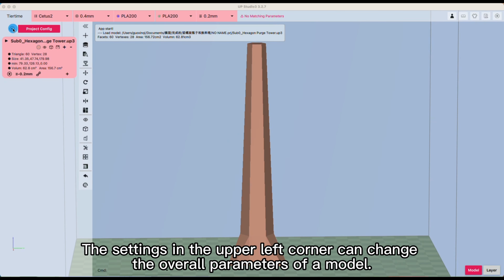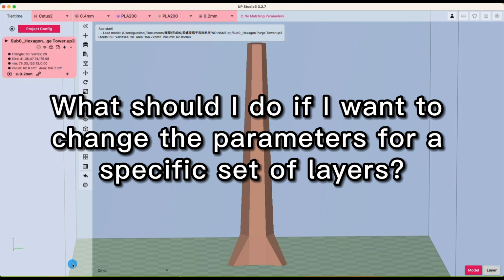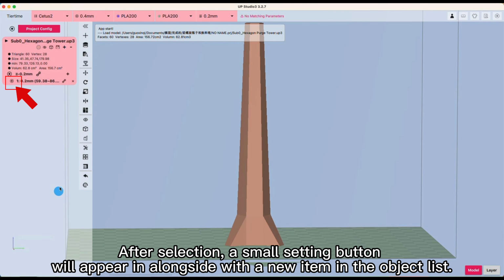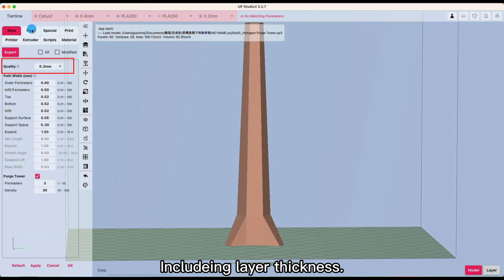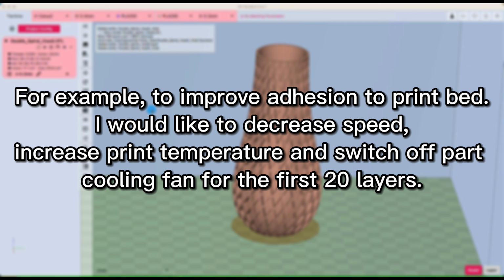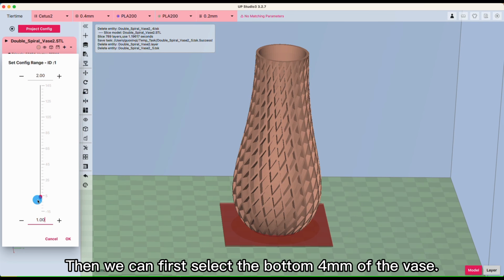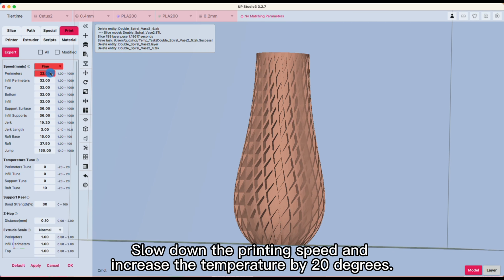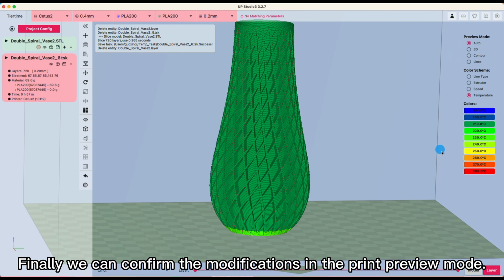Cetus2 Change Print Parameters base on Model Height！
Change the various parameters of the model in segments according to its height, including layer thickness, printing temperature, cooling fan, printing speed, etc.